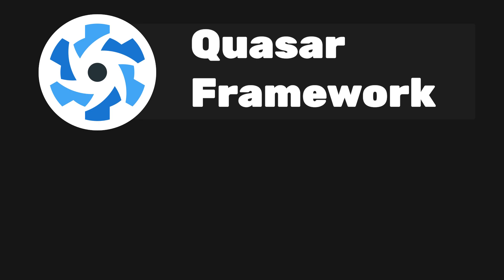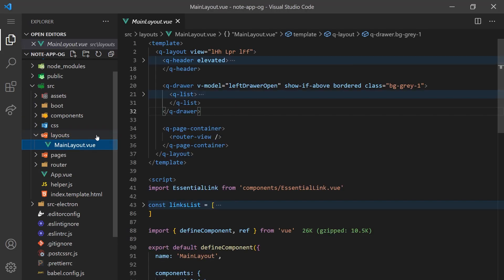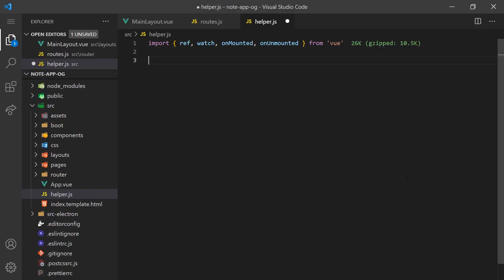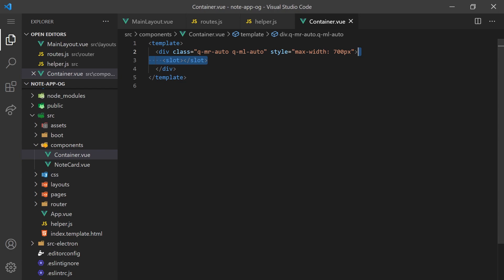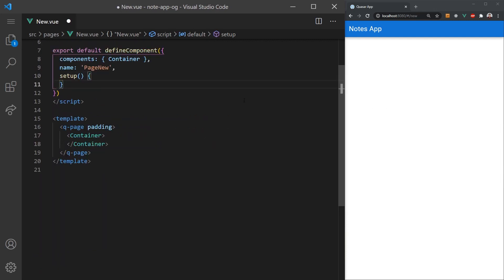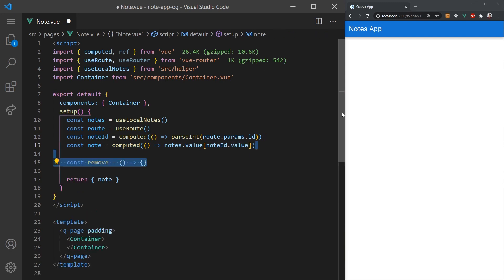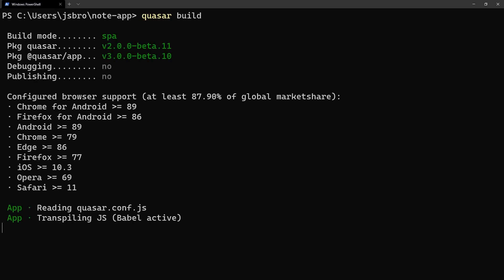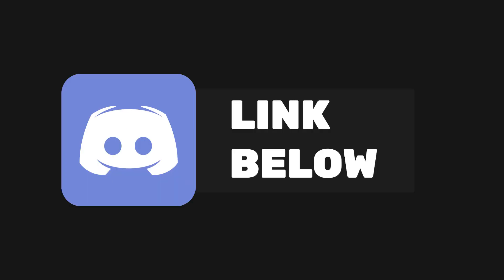Quasar Framework with Vue 3 Composition API - Building a cross platform note app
Quasar Framework is an open-source Vue JS framework for building apps, with a single codebase, and deploy it on to Mobile, Web, or Desktop. Today we will be using the Quasar Framework with the Vue 3 composition API to create a note-taking app.

This app will allow users to create, update and delete notes using a rich text editor that comes preconfigured with quasar. I'll also show you how you can run the app on the web, desktop, and mobile app.

⭐ TIMESTAMPS ⭐
0:00 - Intro
0:38 - Project setup
1:40 - Layout
2:11 - Router
3:06 - Data Storage with localStorage
5:14 - Notes list
6:51 - New Note
8:15 - Note Page
10:15 - Deployment
11:41 - Conclusion